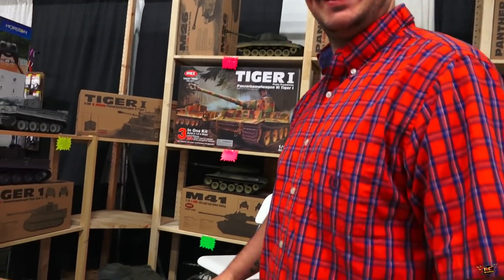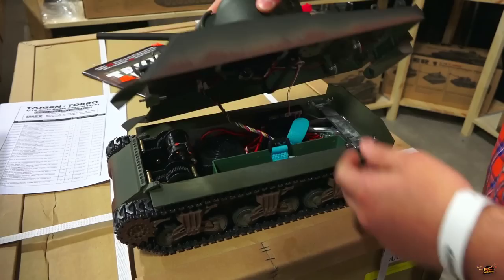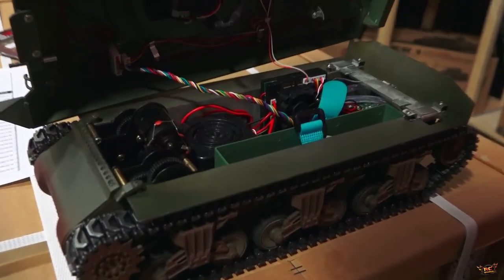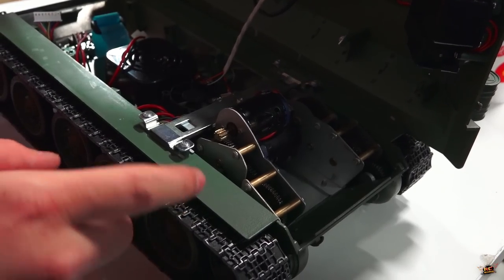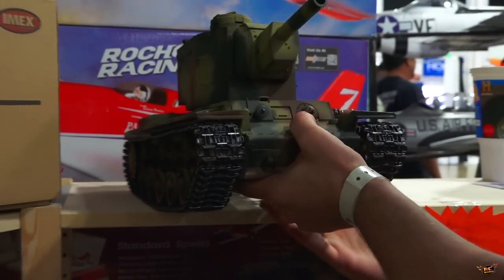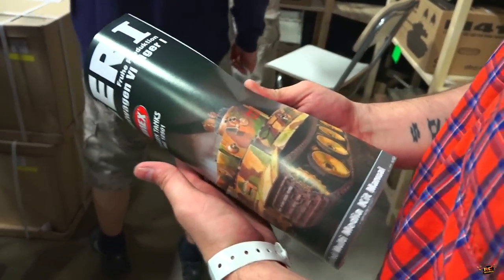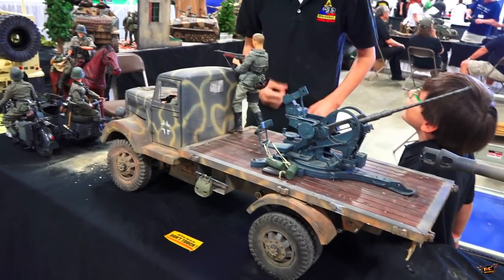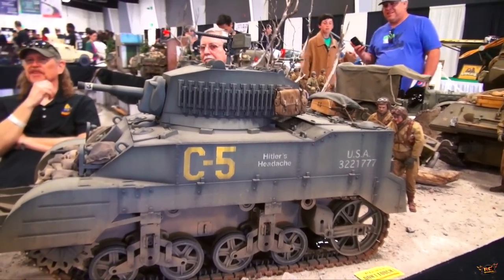RC ADVENTURES - HUGE Military Presence at RCX - PT 2 - Interview with Taigen Tanks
- Our film series continues with a look at some of the Military-styled RC rigs that were visiting the Radio Control Hobby Expo in Costa Mesa California! The Orange Country Fairgrounds was FULL of really neat and unique eye candy. This was Everett and I's first time visiting this expo, and we flew in from Alberta Canada just a few days before to take in the sights!

During our visit we were able to meet with Erik from IMEX & Taigen Tanks! EriK did a really good job explaining how the company has taken over the tank game and have been completely re-designing them from the ground up.  Now, with more easy access to work on these rigs, and with the re-engineering, moulding and cnc machining that have been going into these models - were were shocked to see the durability and scale aspects of these Radio Controlled rigs.  Eric has also been re-designing and re-printing the instruction manuals, to better help the user in operations, and in building. Looks like these RTR's and Kit's are about to become even MORE popular! Sweetness!

Also on display this year were 1/6th sized War Machines!  Both Everett and I were shocked and amazed at the immense skill of the builders and artists who make these giant machines come to life.
The owners put on quite a display for the lucky visitors of this event, and we are glad we were able to capture some of their creativity and design to share with the viewers of RC ADVENTURES!  Come along, and enjoy the sights RCX had to offer, and take a glimpse beyond into the magical world of War Time RC Machines!

If you missed part 1 of this series, here is a link for you to click and enjoy!